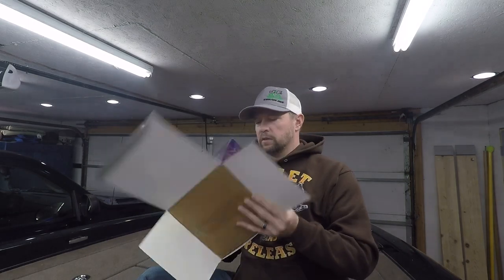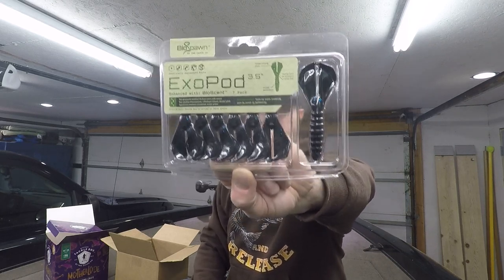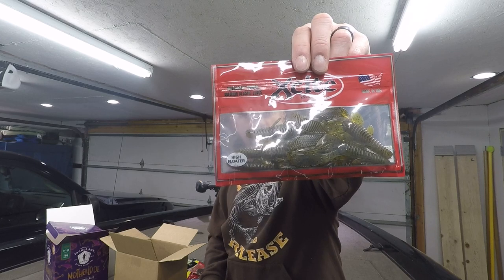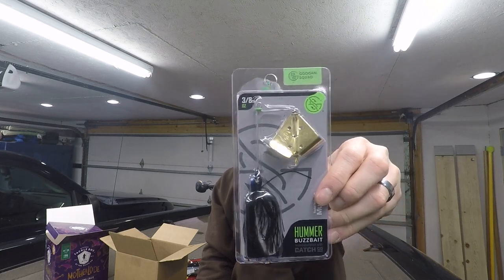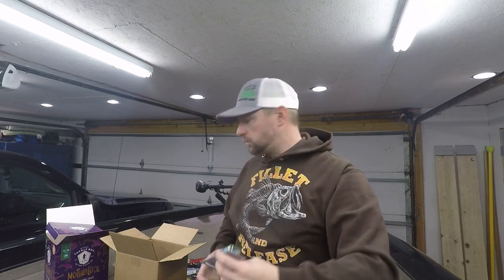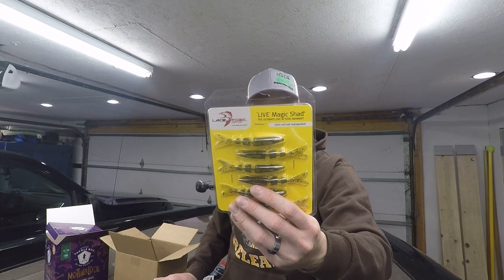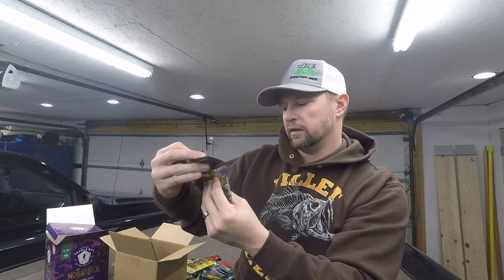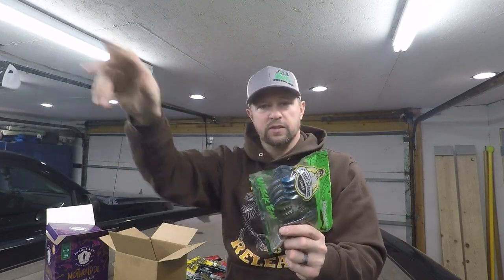Mystery Tackle Box MOTHERLODE Unboxing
We tackle the unboxing of one of Mystery Tackles box's crates in today's video.

J.E. Custom Jigs: Find them on Facebook and Instagram @jecustomjigs

*** Fishing Gear ***
- Fishing rods: ARO Custom Rods (find them on Facebook
- Reels: Quantum
- Line: Suffix
- My Boat: 2002 Nitro 929CDX
- My Engine: 2002 Mercury 225 Optimax
- Trolling motor: Minn Kota Terrova
- Shallow water anchors: Minn Kota Talons 12'
- Electronics: Humminbird 999, 998, 899, & 899